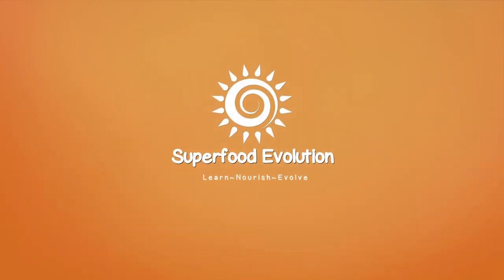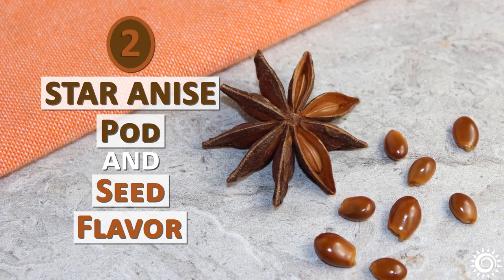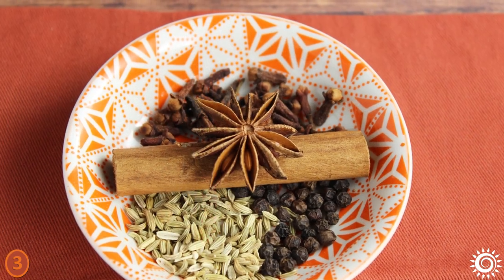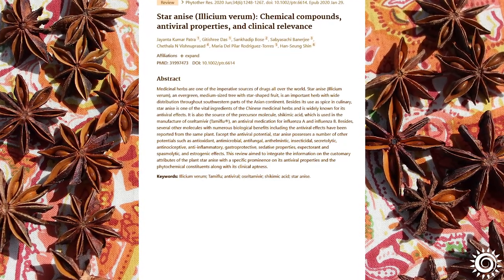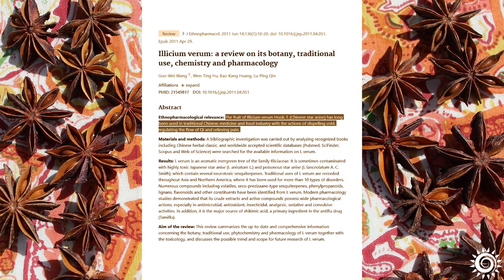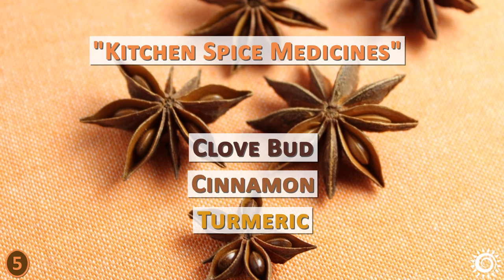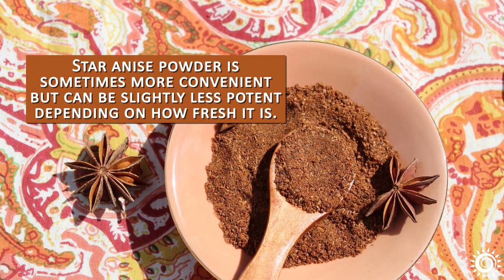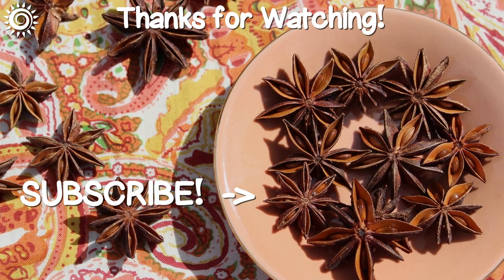Star Anise Uses and Info List, Source of Shikimic Acid?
Welcome to our star anise (Illicium verum) video! Here we go over a few basics, plus how this botanical really is the "star" of the show when it comes to the amazing compound shikimic acid.

What's the difference between star anise pods Vs star anise seeds? You are about to learn this in addition to a list of other facts about this very flavorful spice variety.

(To jump to your video section of choice, scroll down for Video Chapter Timelines.)

Recommended Suppliers
Jiva, Organic Star Anise Whole Seeds, 7oz

Additional Sourced Info
Anise (Star) A Modern Herbal, by Mrs. M. Grieve, Vol 1.
New Encyclopedia of Herbs & Their Uses: The Herb Society of America

Video Chapter Timelines:
0:18 1) Star Anise Vs Anise Seed
1:13 2) Star Anise Pod and Seed Flavor
2:00 3) Use in Chinese Five Spice
2:36 4) Does it Contain Shikimate?
4:11 5) Actions and Folk Traditions
5:53 6) Culinary Uses of Star Anise